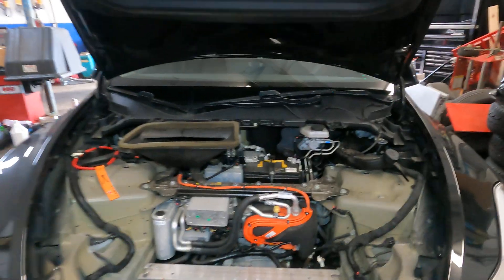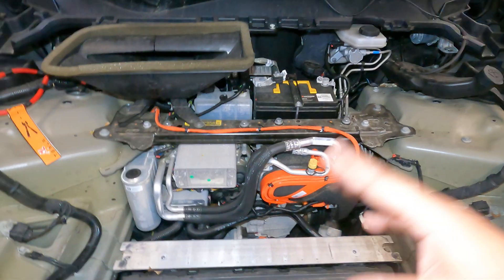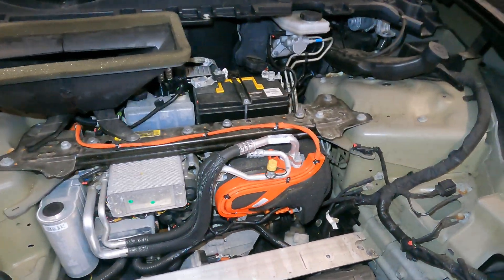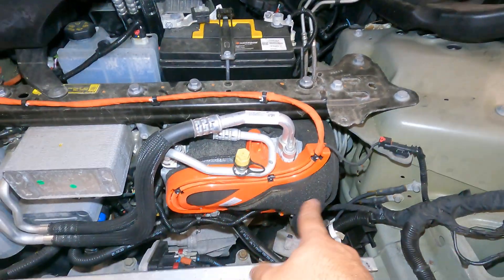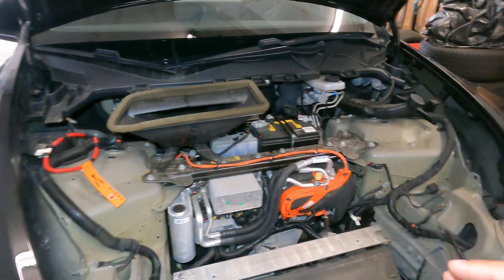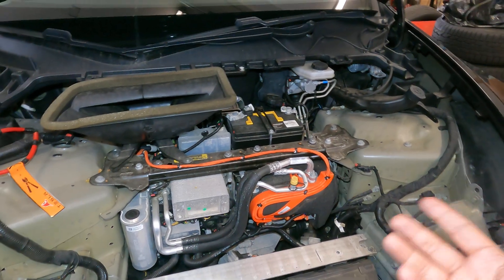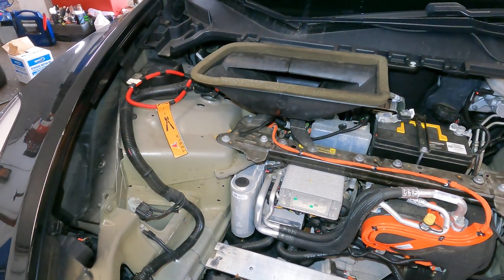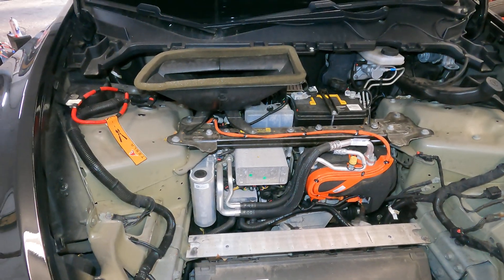Tesla model Y AC system